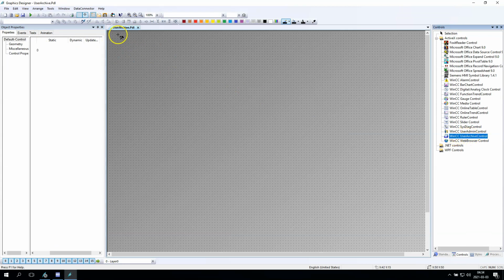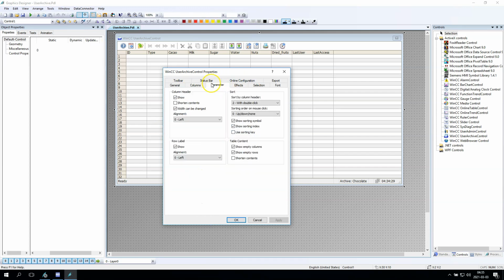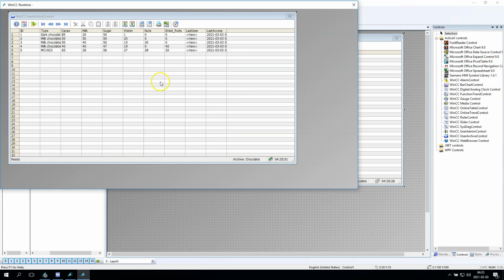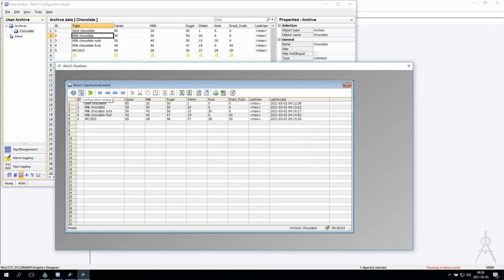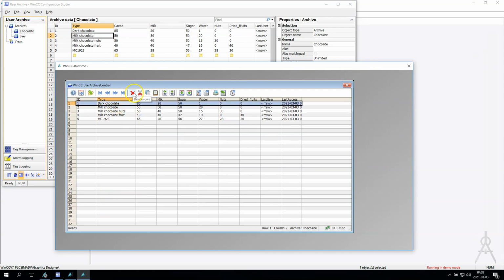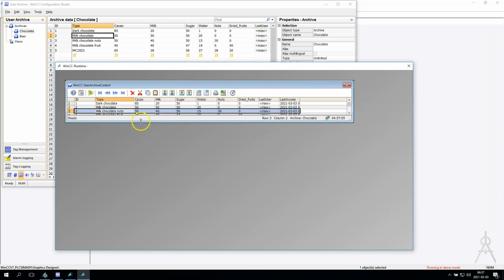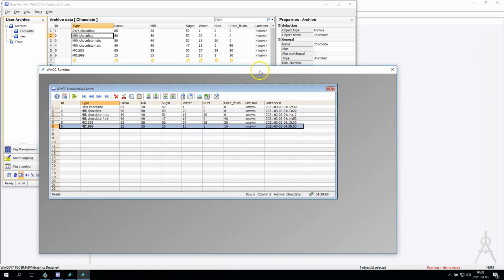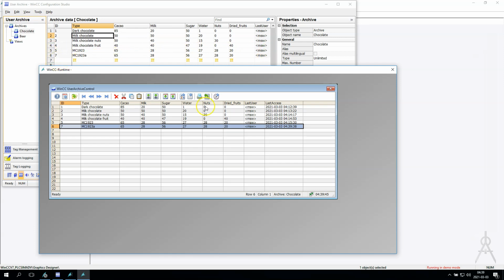WinCC UserArchiveControl explained. WinCC V7/V8 Tutorial #46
WinCC UserArchiveControl - work with built-in control in WinCC 7.5. WinCC V7 SCADA Tutorial #46